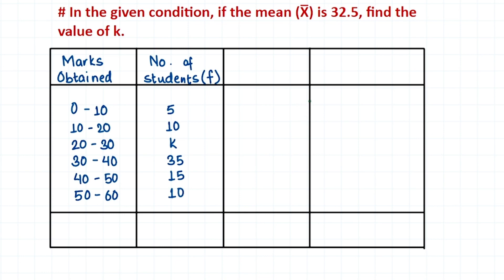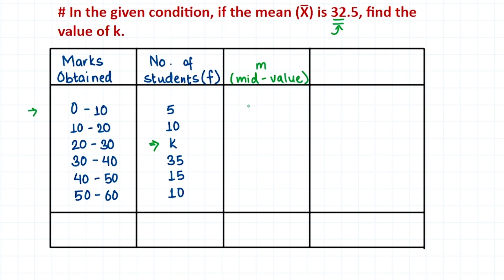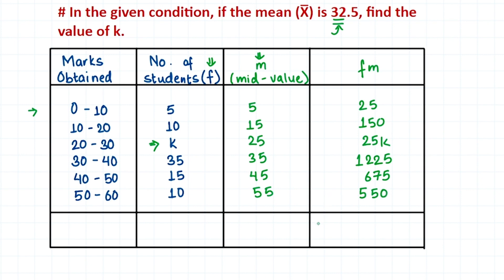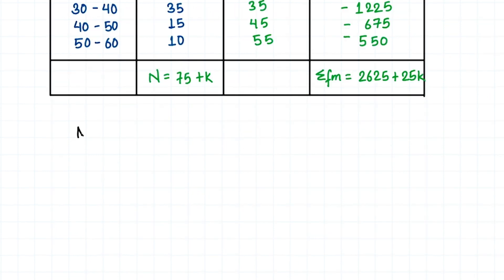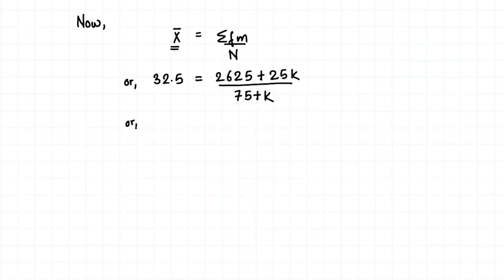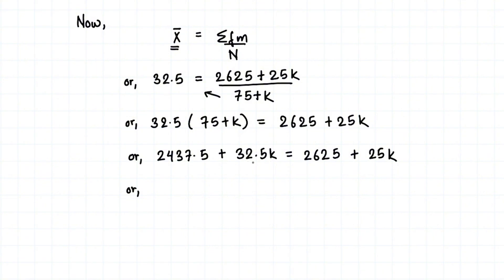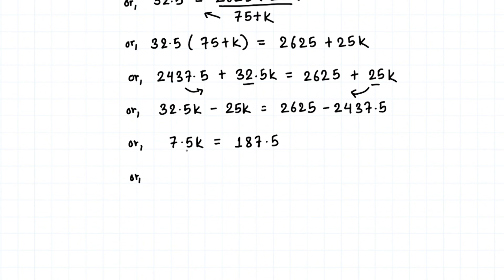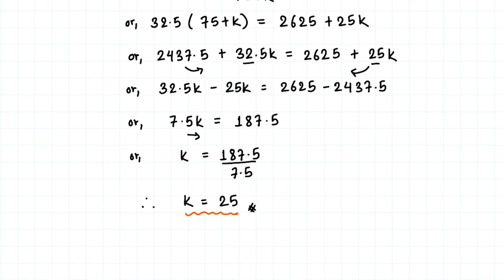FIND MISSING FREQUENCY WHEN MEAN IS GIVEN | STATISTICS | SEE MATHS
Hi everyone!
In our previous video, we discussed how to find the mean of individual, discrete, and continuous data. In this one, we talk about how we can find the missing frequency when the mean is given in the question. I have tried to explain how we can find the missing frequency with an example question. You can apply the same logic to any question where you need to find the missing frequency when the mean is given.
See ya!